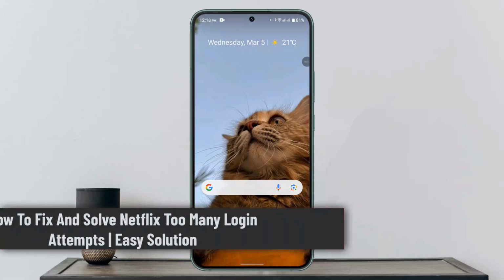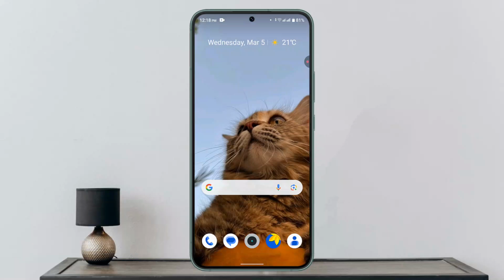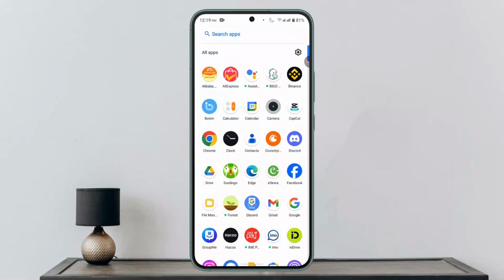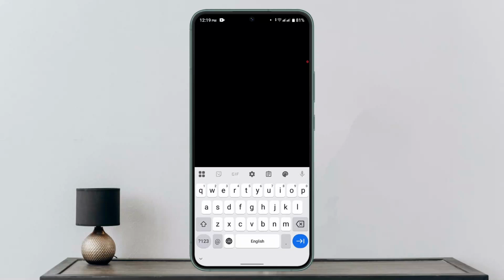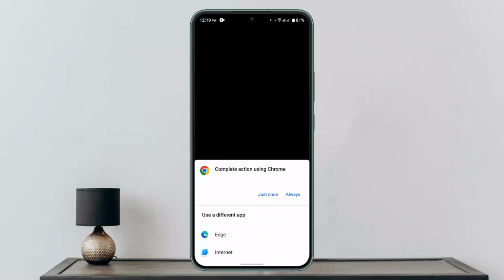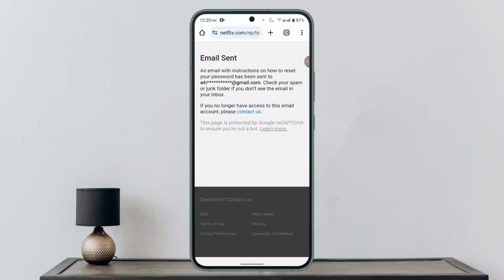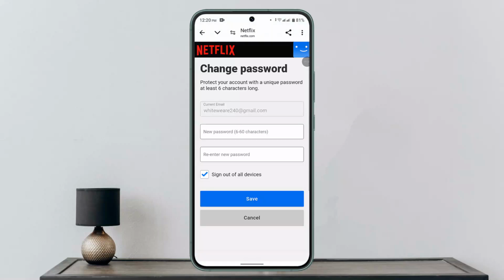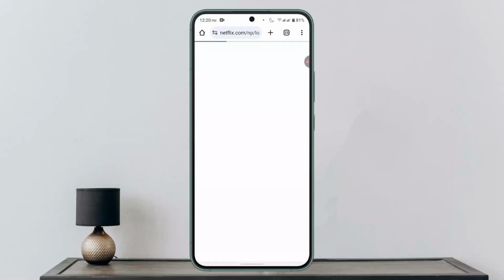How To Fix And Solve Netflix Too Many Login Attempts | Easy Solution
If you encounter the "Netflix too many login attempts" error, it usually means that you've tried signing into your account multiple times with incorrect credentials, or there is a mismatch between the saved password and the account's actual password. This protective mechanism helps prevent unauthorized access but can be frustrating when you're the rightful user. Fortunately, there are several reliable ways to fix this issue quickly and regain access to your Netflix account.

First, carefully check the login information you are entering. If you are using someone else's account credentials, ensure there are no typos by copying and pasting the email and password rather than typing them manually. Small errors, even an extra space, can trigger repeated failed login attempts and cause this block.

If you're certain your credentials are correct but you still cannot log in, select the "Forgot Password" option. Once you receive the link, follow the instructions to set a new password. This method is highly effective and often faster than waiting for the login block to expire.

In some cases, if you continue to have problems, Netflix may temporarily restrict further login attempts. If this happens, you might need to wait a few hours or even up to a day for the block to lift automatically. In the meantime, you can try uninstalling and reinstalling the Netflix app to eliminate any app-related bugs. Restarting your device, clearing the app's cache and cookies, or updating the Netflix app to the latest version can also improve your chances of a successful login once the restriction is lifted.

Timestamps:
0:00 Introduction
0:16 Causes of the "Too Many Login Attempts" error
0:31 Checking and correcting login credentials
1:02 Resetting your Netflix password
1:54 Waiting for login limit reset
2:11 Reinstalling Netflix and other fixes
2:26 Conclusion